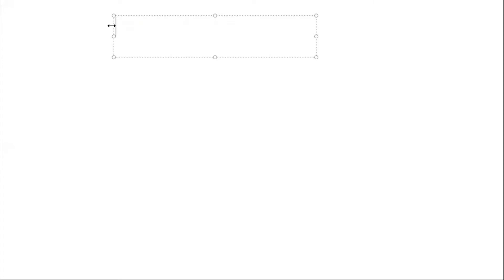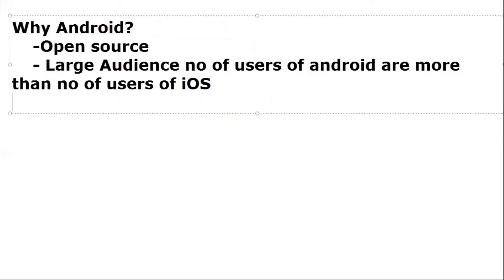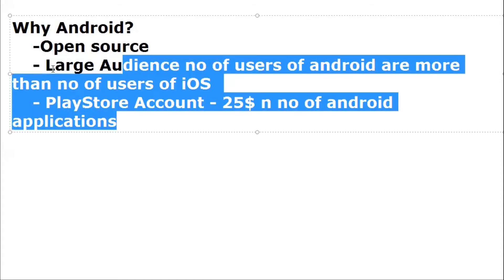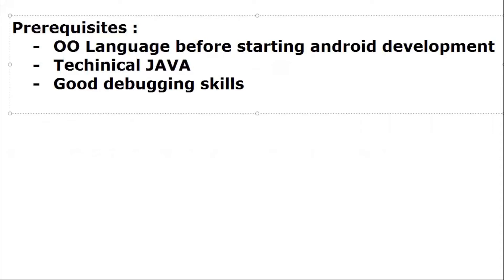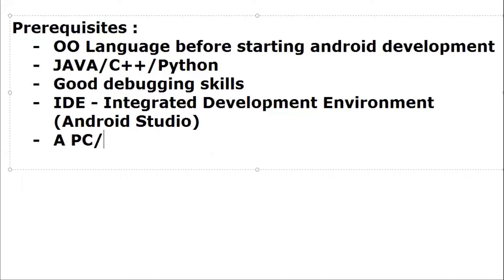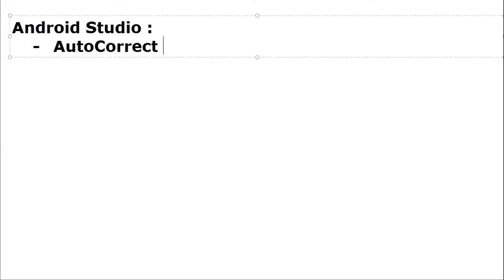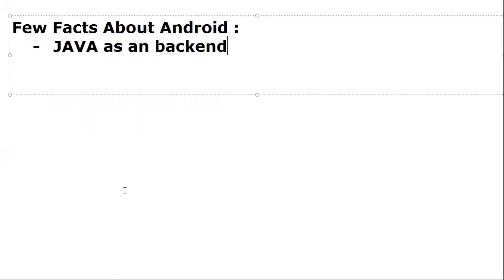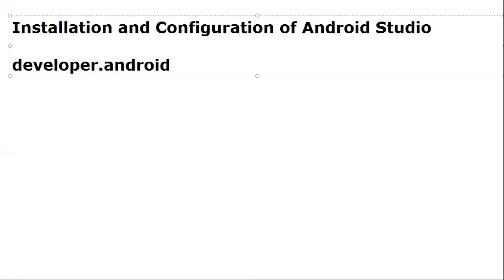Introduction to Android Development Training | Android Development Training Session #01 | UGTech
In this session I have explained few basic things about the upcoming training videos of Android Development Training Video Series.